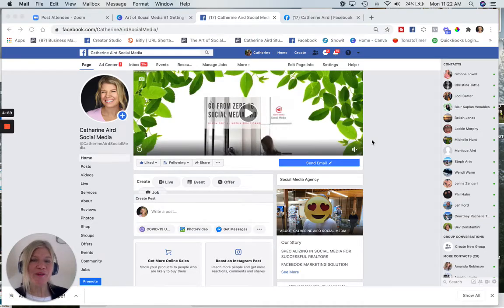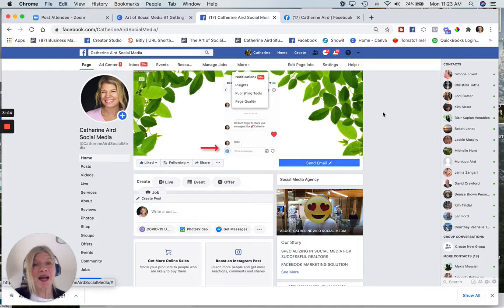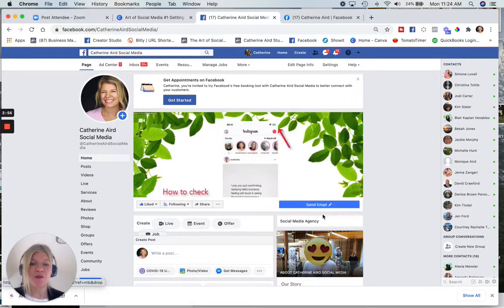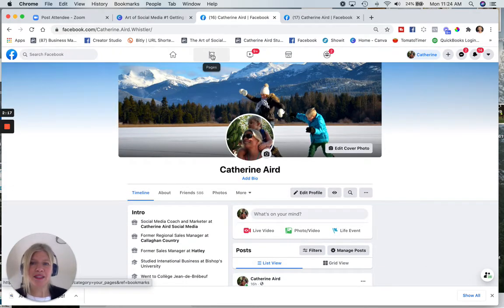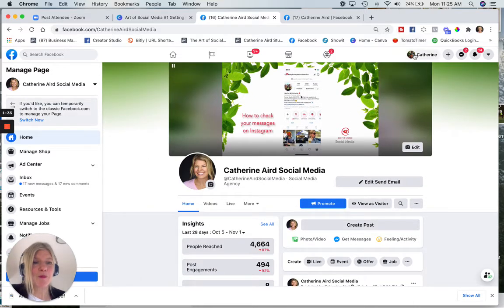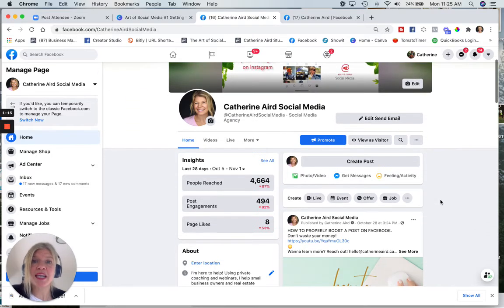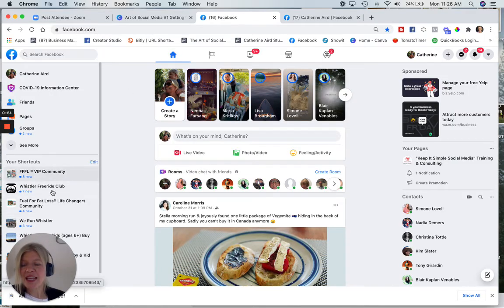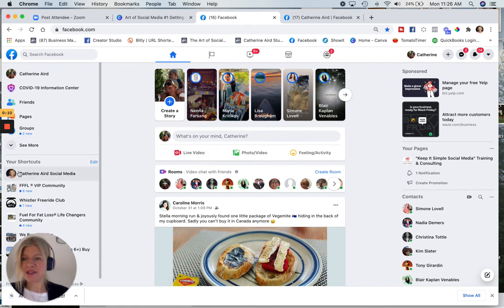Facebook Business Page NEW LOOK 2021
It is NOT easy people! Facebook keeps changing things on us. But Don't you worry! I have you covered.  Post your questions in the comments below.
+ Click the 🔔!